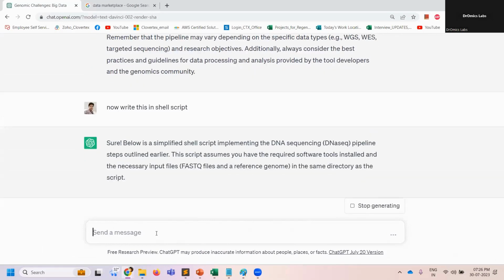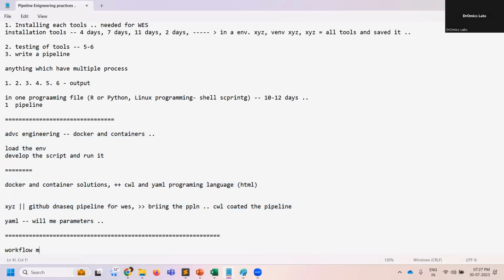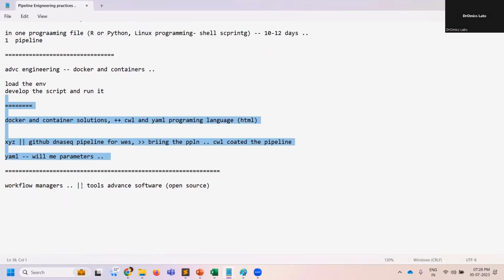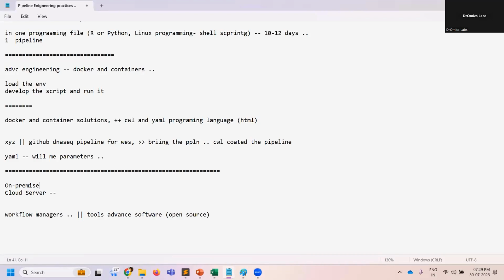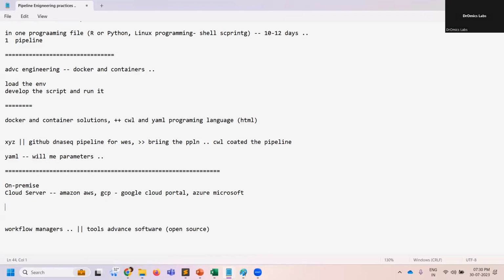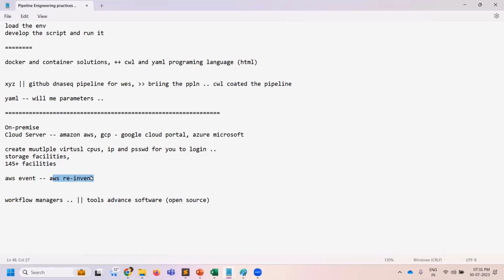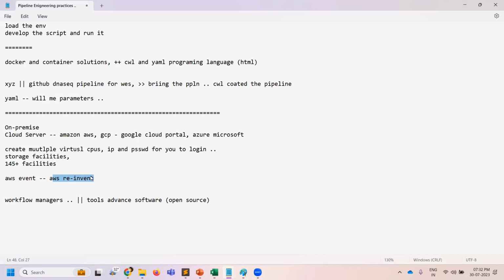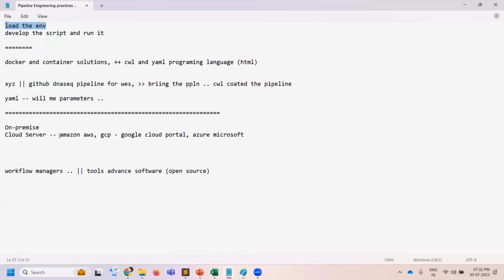Revolutionizing Genomics: The Future Landscape of NGS (Webinar: Clip 24)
Webinar series: Short clip 24